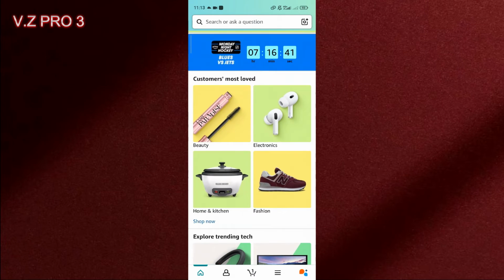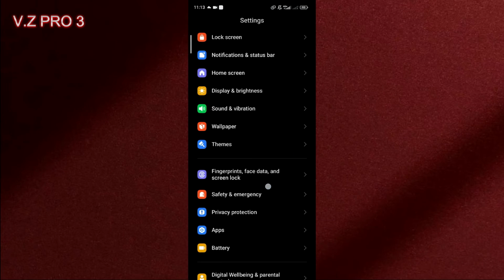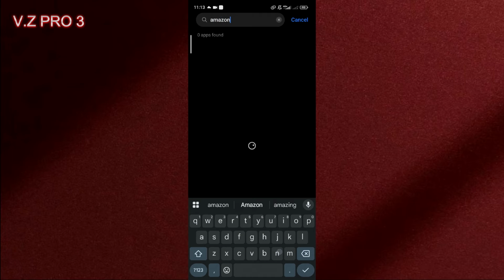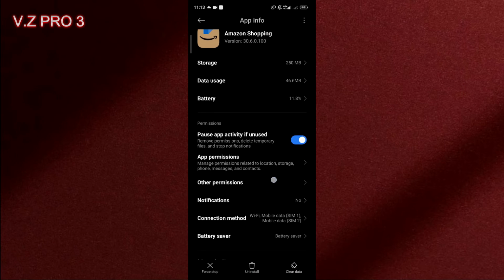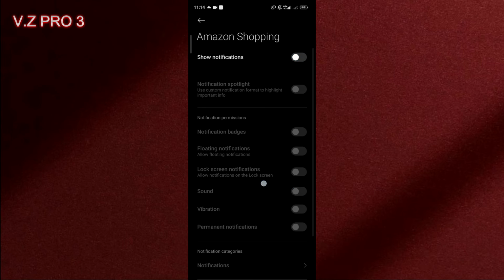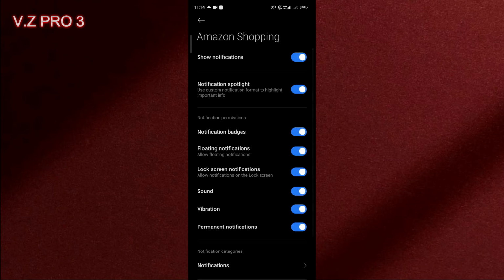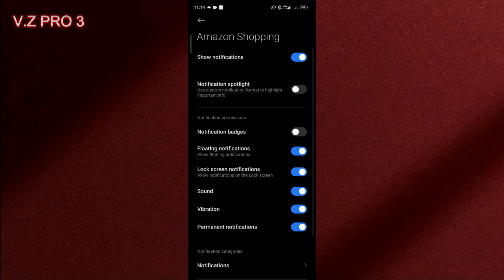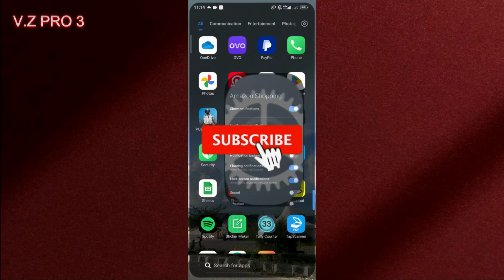How to Manage Notifications on Amazon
Amazon can notify you about purchases, shipments, and delivery delays by email, text message, or push notifications from the Amazon app. It's even possible to enable all three types of notifications, and you'll be bombarded with duplicate notifications whenever you order something.